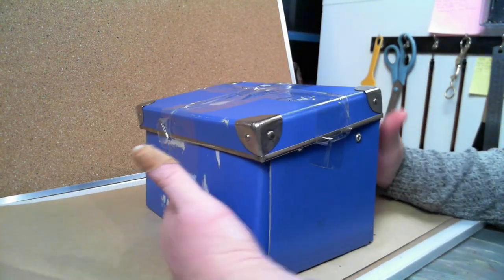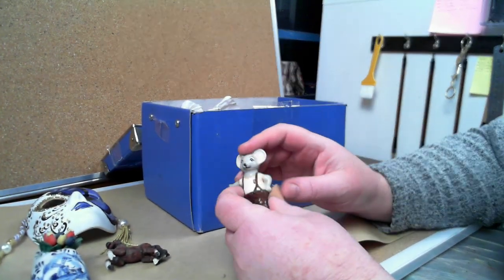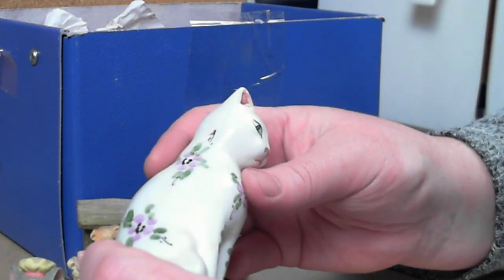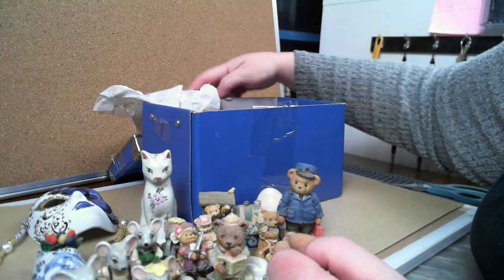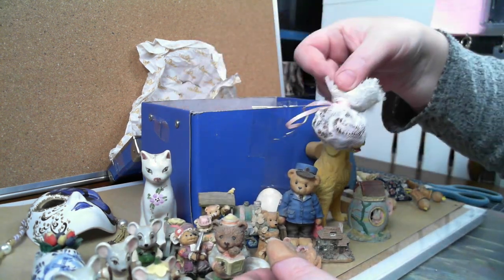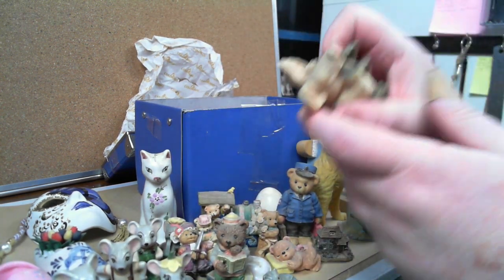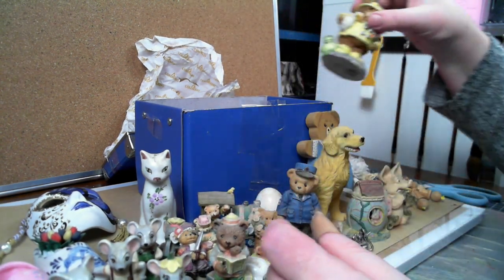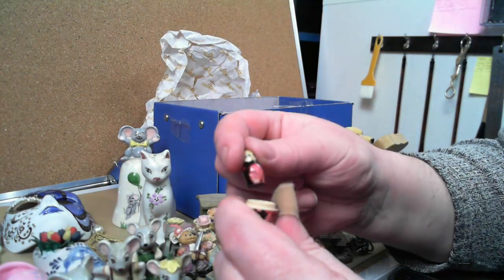Unboxing a Mystery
This box was given to my friend who gave it to me, as she was told there were little ornaments in it. Unbox the treasure within with me, and let's brainstorm what we can do with them.